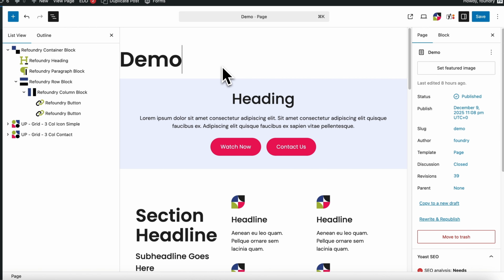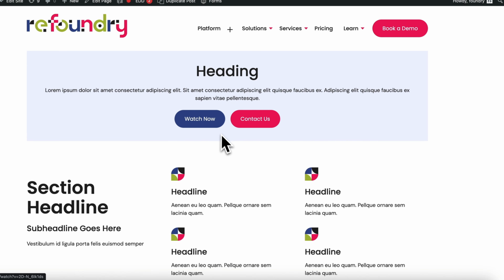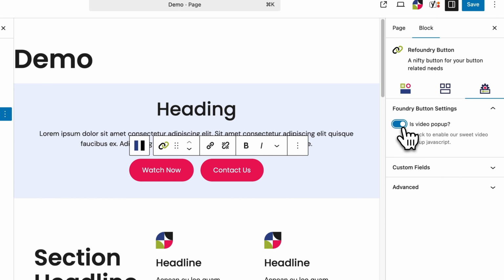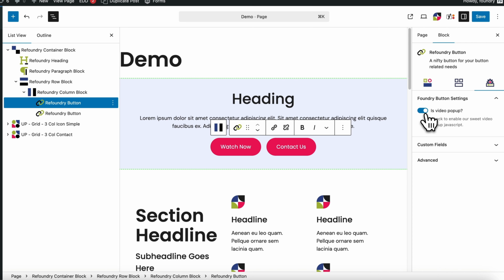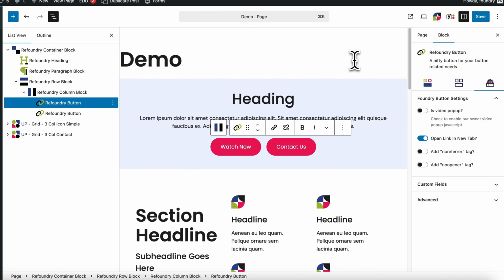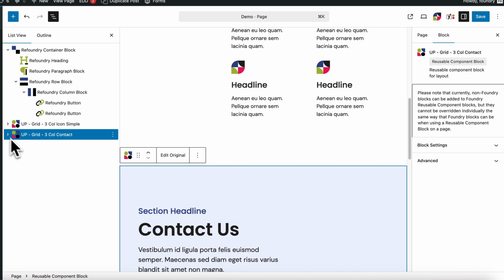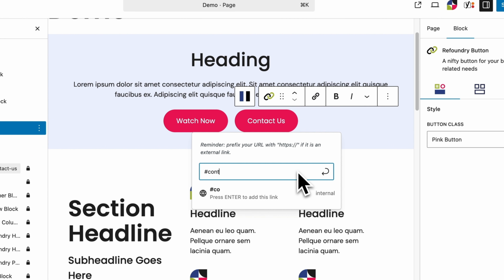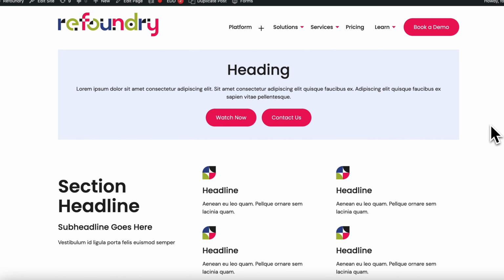Intermediate Level | Unit 1 | Lesson 5: Button Links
How to Create Button Links and Interactions in Refoundry

In this tutorial, you’ll learn how to add links and interactions to buttons, including opening videos in popups, linking to sections within a page, and opening links in new tabs.

This tutorial will cover:
Adding a URL to a button link field
Opening video links as a popup from a button
Configuring buttons to open links in a new tab
Creating an HTML anchor for a section
Linking a button to a section within the same page
Using anchor links for smooth page navigation